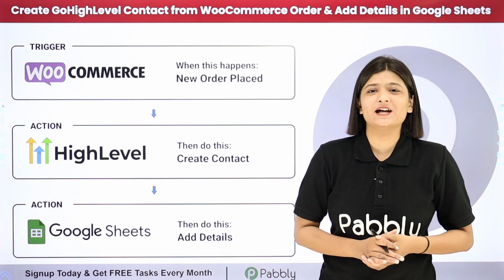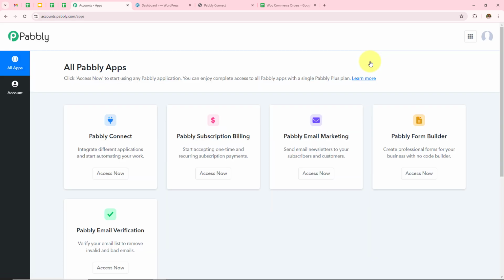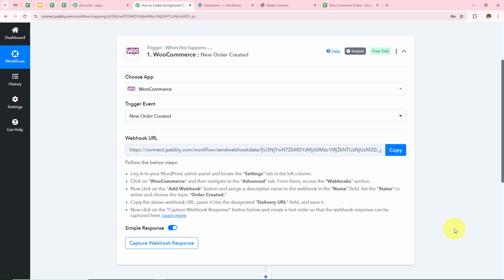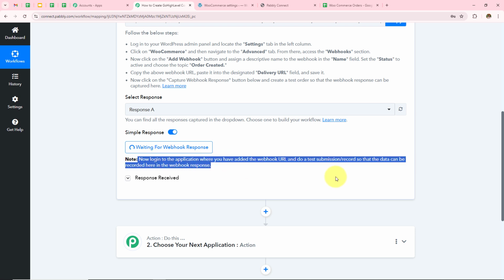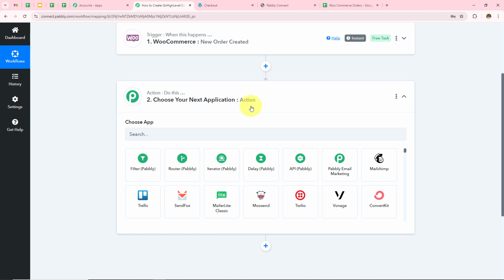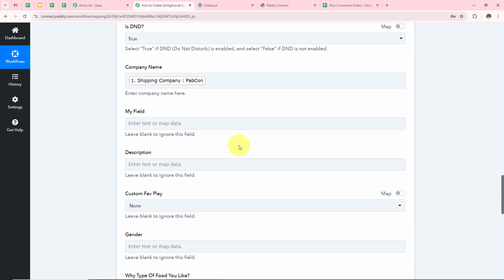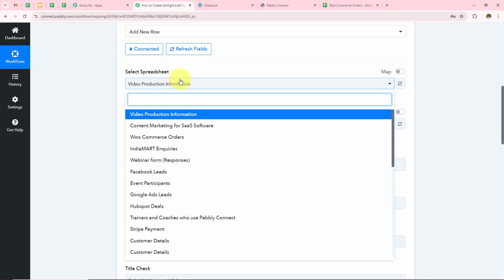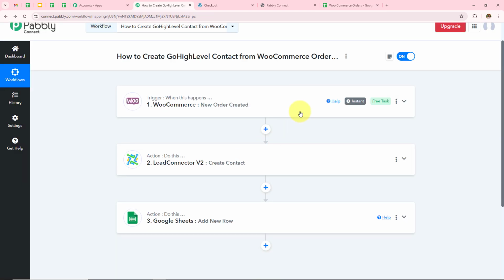How to Create GoHighLevel Contact from WooCommerece Order & Add Details in Google Sheets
Learn how to automatically create a GoHighLevel contact from a WooCommerce order and update the order details in Google Sheets using Pabbly Connect. This tutorial walks you through integrating WooCommerce with GoHighLevel and Google Sheets, streamlining your order management and customer follow-up process efficiently.

Use Case:
I run an e-commerce store using WooCommerce and use GoHighLevel for CRM. Simultaneously, I add the customer's order information, such as their email and order details, into a Google Sheet. This helps me manage customer interactions and order history effectively. Later, I can use the data from the Google Sheet to analyze sales trends and ensure the customer receives timely updates about their order, enhancing their overall shopping experience.

Benefits of Pabbly Connect:

1. Automation: Save time, money, and resources by automating tasks.

2. Integration: Connect various web services to create efficient workflows.

3. Security: Enjoy industry-standard security for your data.

4. Scalability: Easily add new applications and services to your workflow.

5. Cost-effective: Choose from plans suitable for different business sizes, with no charges for internal tasks.